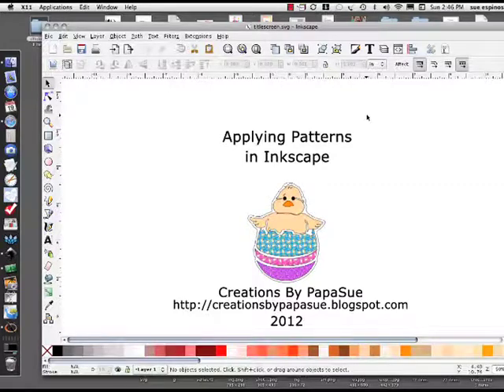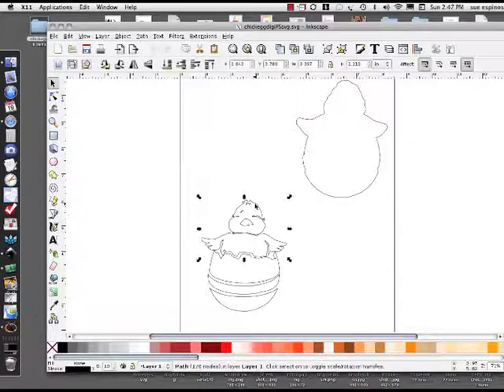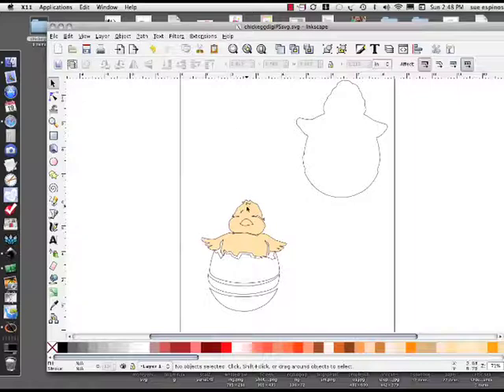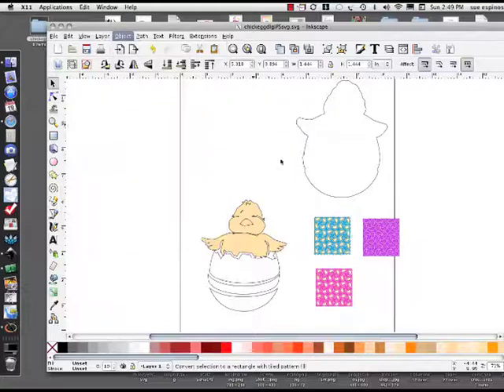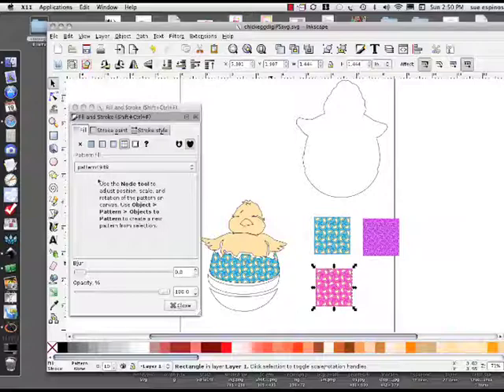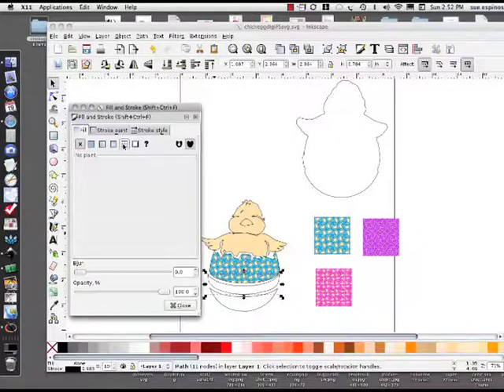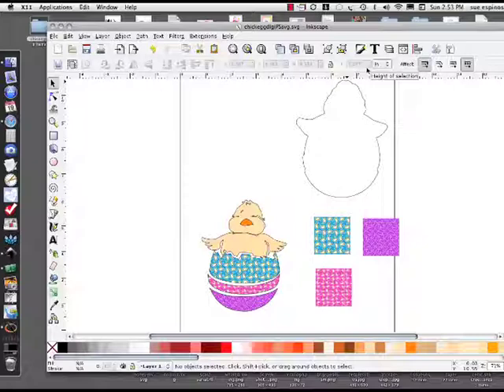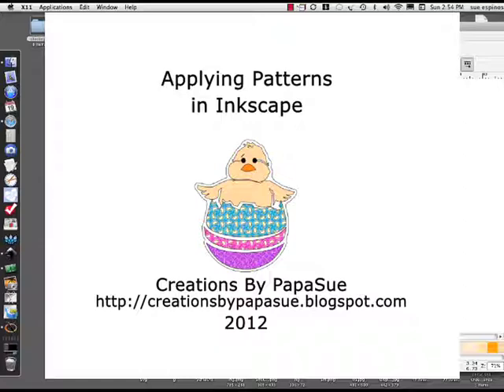Apply Patterns to Digistamp Designs Inkscape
This video shows how to import and apply seamless patterns to your Inkscape designs.
There is a companion for doing the same thing in eCAL to print and cut.

I work on a Mac and use Inkscape 0.48